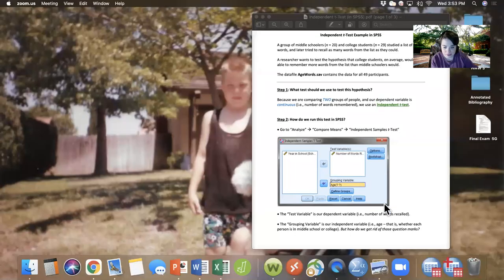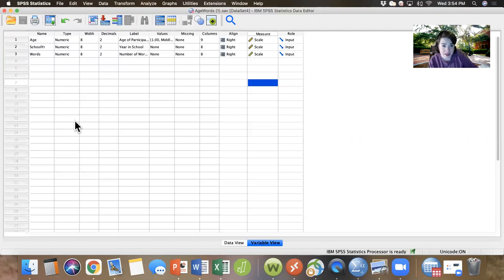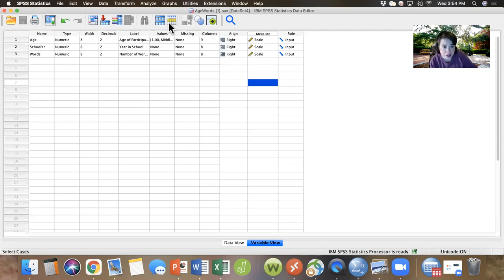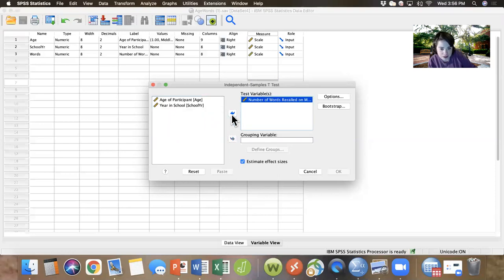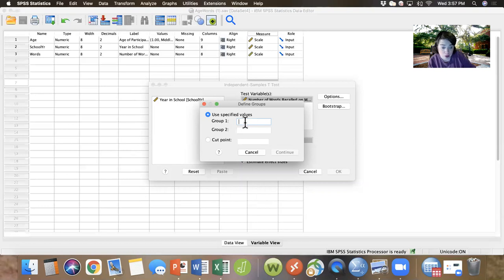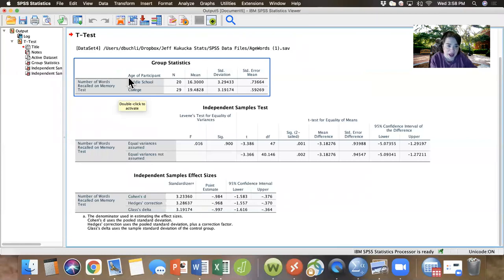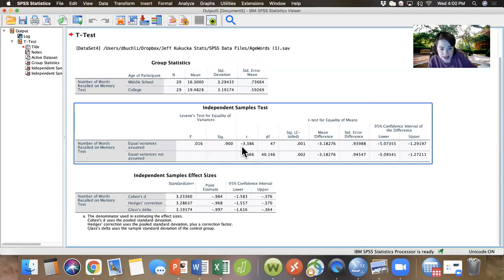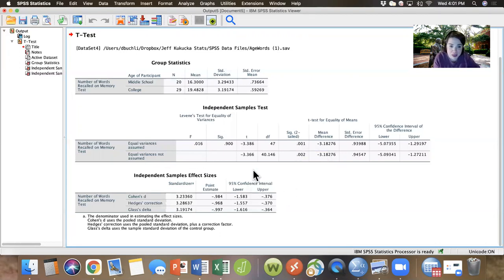Independent t tests SPSS tutorial